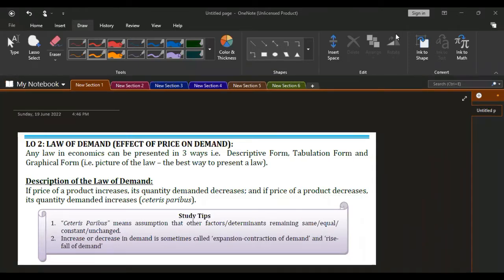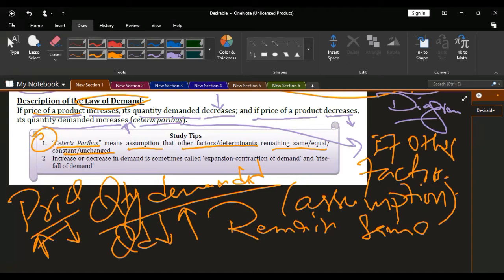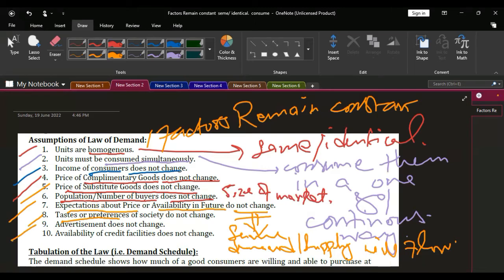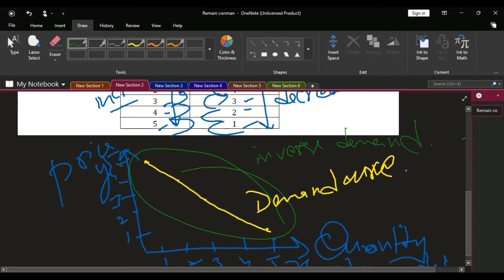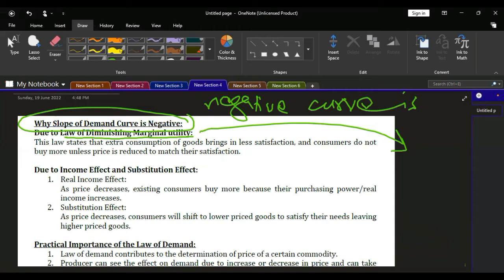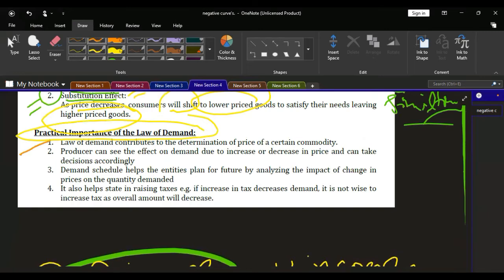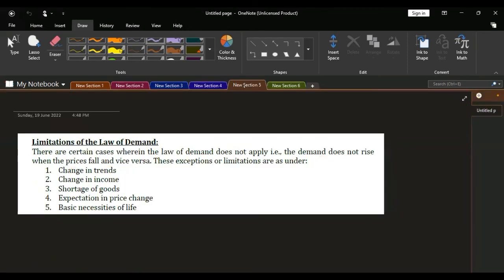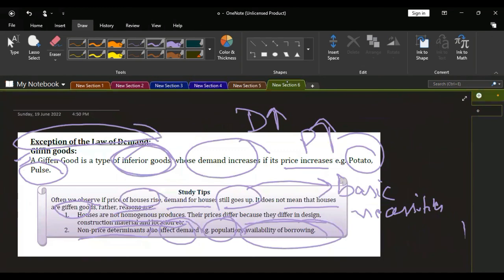ICAP CA ECONOMICS CHAPTER 2 - LO 2 - LAW OF DEMAND / THEORY OF DEMAND -A Comprehensive Session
In this class,You will learn following economic concepts

1) How to attempt or answer a Law / Theory - Best way to explain/present a law/theory
  a) Descriptive Form     b) Tabulation Form  c) Graphical Form

2) What is Law of Demand - Definition

3) What is Ceteris Paribus

4) Expansion-Contraction or Rise-Fall of Demand

5) Assumption(factors held constant) of Law of Demand

6) Tabulation of Law of Demand i.e. Demand Schedule

7) Graphical Presentation of Law of Demand i.e. Demand Curve

8) Relationship of Price & Quantity Demanded

9) Why Slope of Demand Curve is Negative?
  a) Law of Diminishing Marginal Utility  b) Price Effect c) Income Effect
  d) Substitution Effect

10) Practical Importance of Law of Demand

11) Limitation / Exception of law of Demand